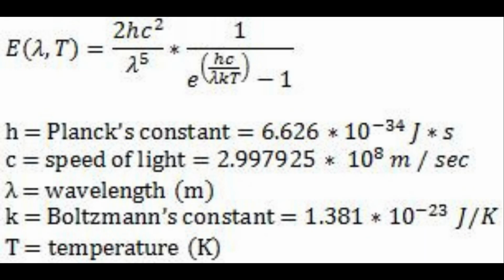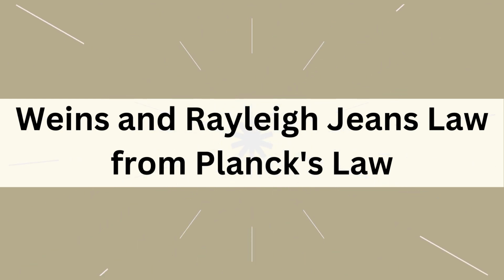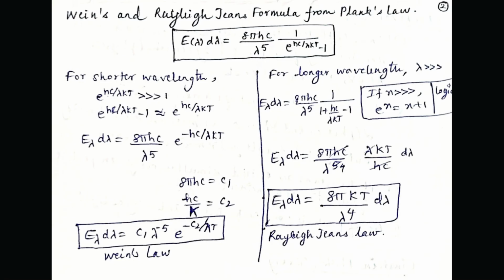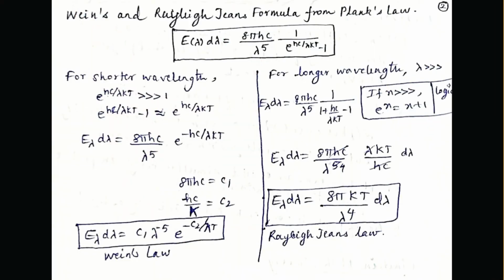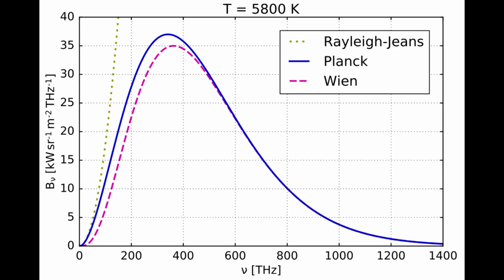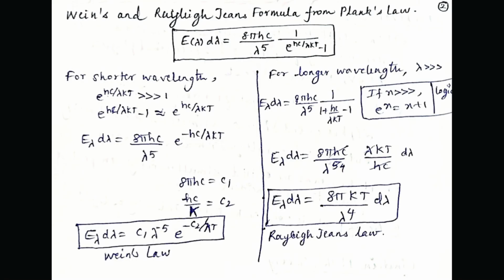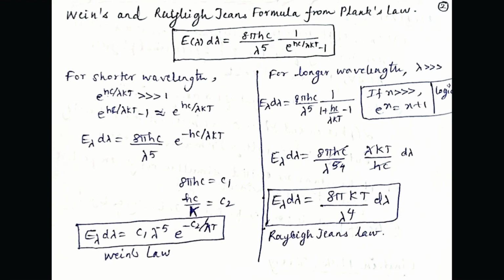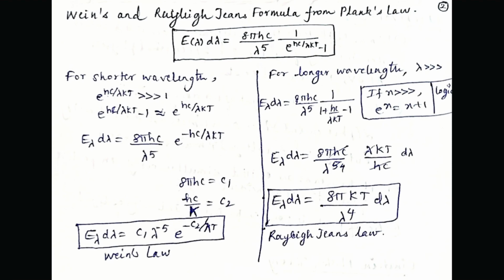Rayleigh Jeans and Wein's formula derived from Plack's law | Quantum Mechanics 4 | Learning Legacy